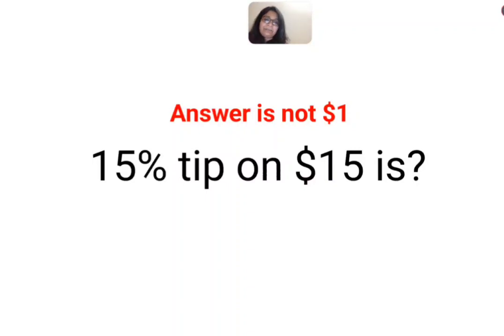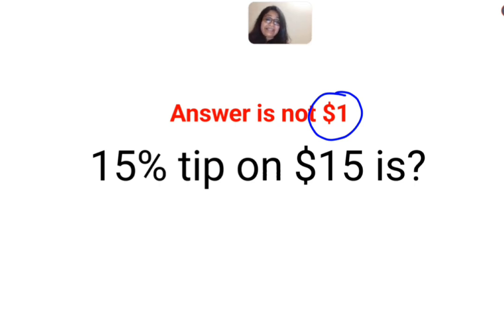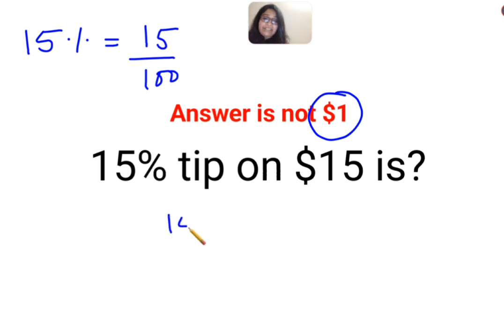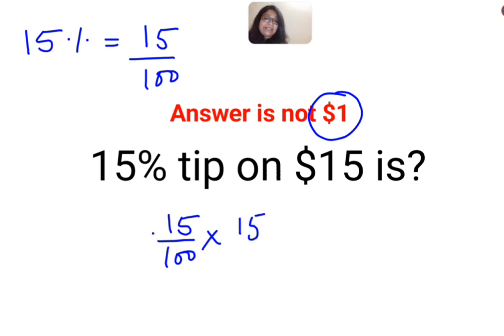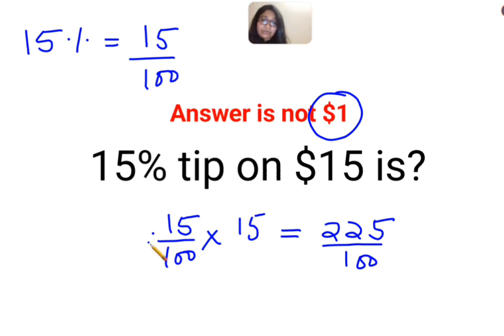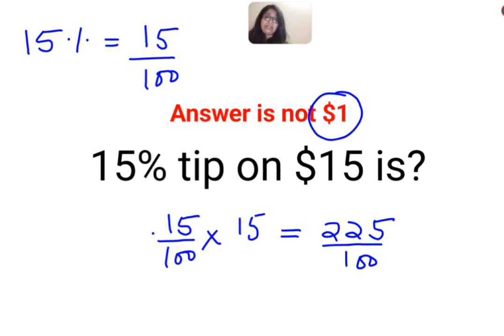15% tip on $15 is? The answer is not $1. Ukraine Math Test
15% tip on $15 is? The answer is not $1. Ukraine Math Test

factorial expressions
exponential factorial
9 factorial
1 factorial
7 factorial
2 factorial
n factorial
i factorial
factorial 7
factorial 6
factorial 5
factorial 8
factorial 9
10 factorial
52 factorial
-1 factorial
factorial hr
factorial 10
factorials e
factorial problem
factorial problems
52 factorial problem
multifactorial problem
left factorial
leetcode factorial
q-factorial
factorial results
n factorial probability
v-factor
x factorial
y=x factorial
y-factor
45 factorial answer
z-factor
z-factor formula
factorial 0.5
0 factorial is 1 proof
0 factorial is 1
0 factorial equals 1 proof
1 factorial
1 factorial equals
1 factorial 100
1 factorial 30
2 factorial calculator
2 factorial
2 factorial design of experiments
2 factorial equals
factorial 3
3 factorial answer
3 factorial factorial
3 factorial
3 factorial design
factorial 40
factorial 4
4 factorial
4 factorial combinations
4 factorial equals
4 factor fractional factorial design